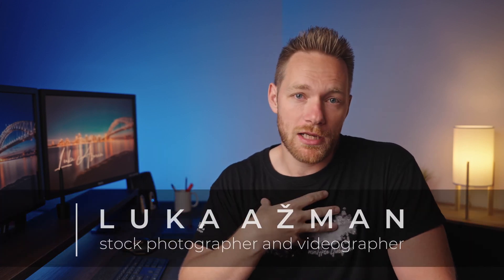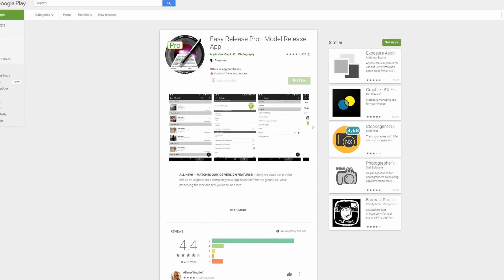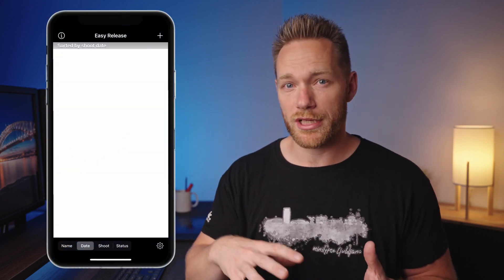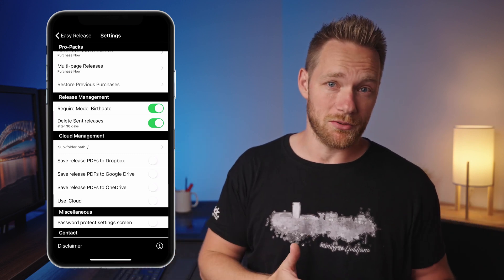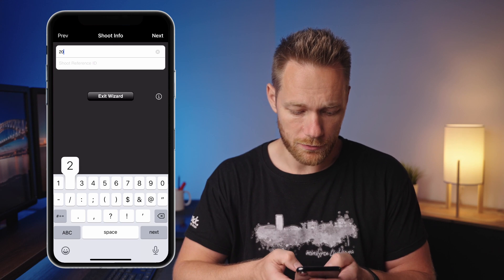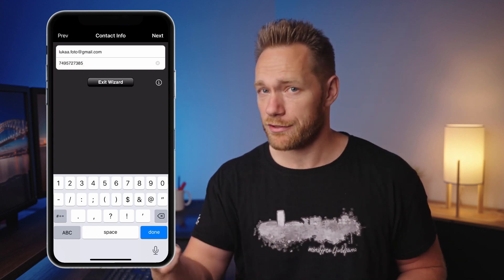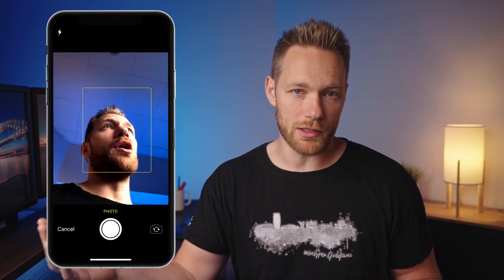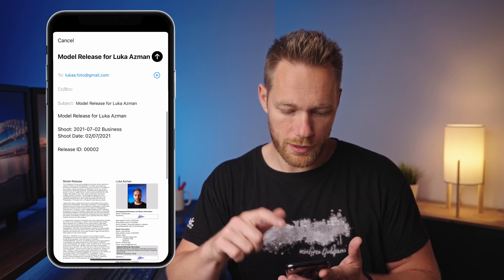EASY RELEASE mobile app for managing DIGITAL MODEL and PROPERTY releases | Stock photography tips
Model and property releases are very important in stock photography! I am talking about digital releases in this video and filling them in the Easy Release mobile app.

If you want to know more about stock photography and how to make money selling your photos, check these videos:

Follow also our other IG account which I have with my brother: @azmanproductions

MUSIC I use for my videos (get 2 months free with my link):

0:00 Intro
1:04 Easy Release App
1:32 Easy Release PROS and CONS
3:47 Easy Release App Settings
6:32 Filling Model release
12:33 Filling Model release if you already have a model in your database
13:51 Filling Property release
16:55 Outro